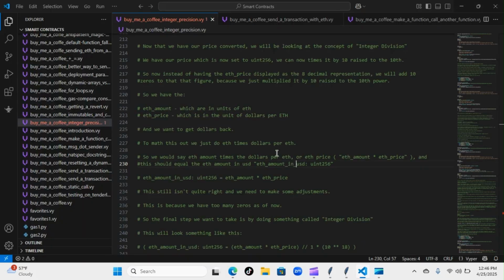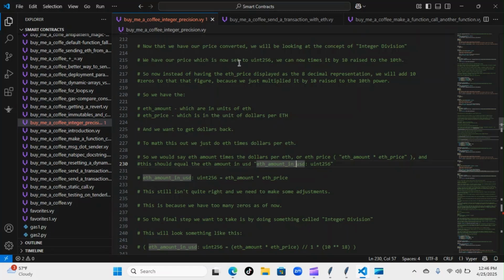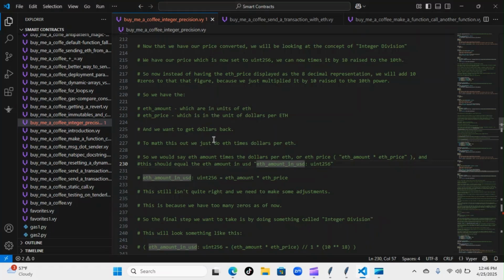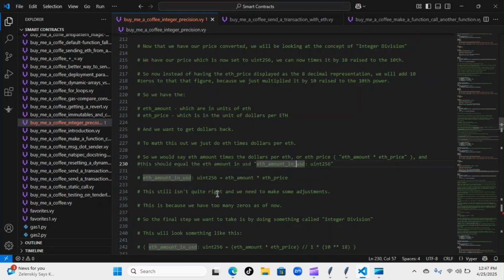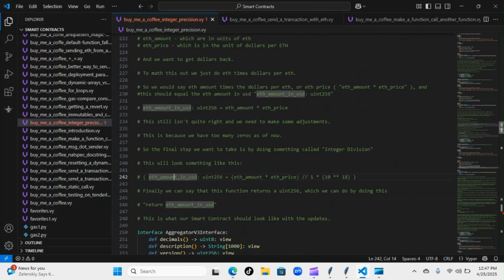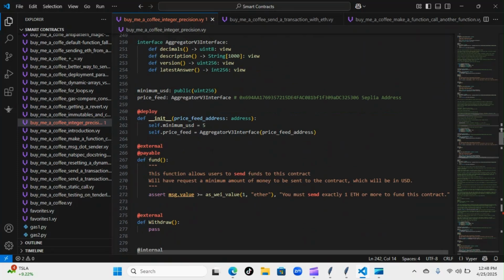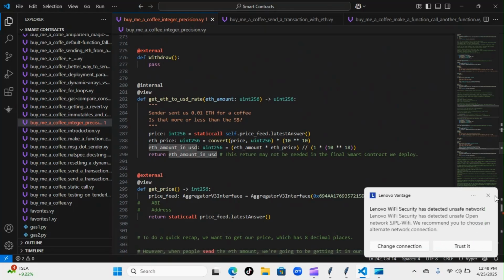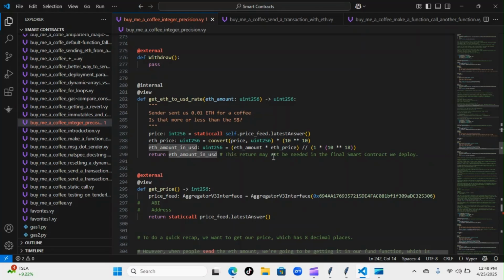Python Papi / Smart Contracts - Vyper Moccasin Buy Me A Coffee Integer Precision - Day 4